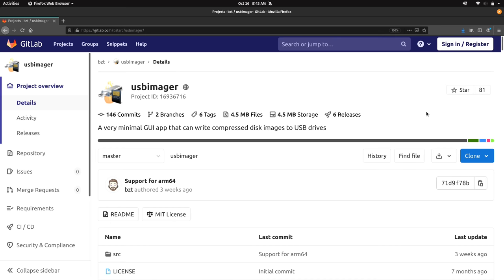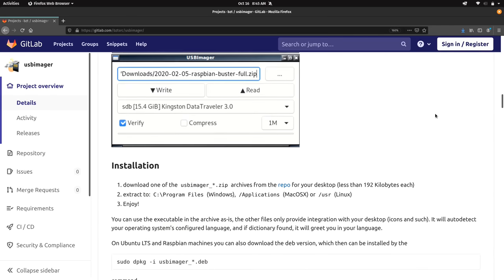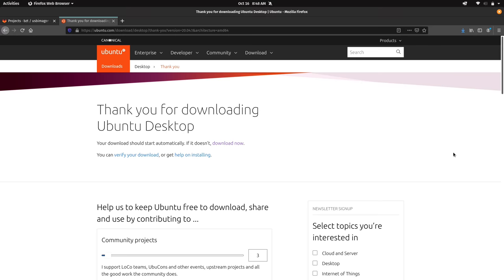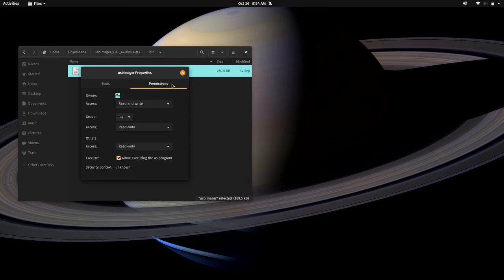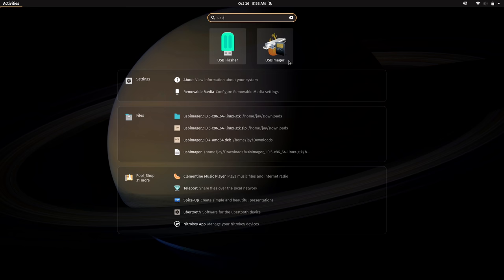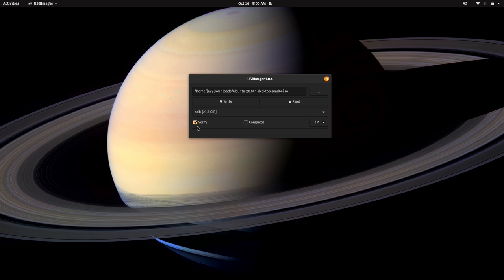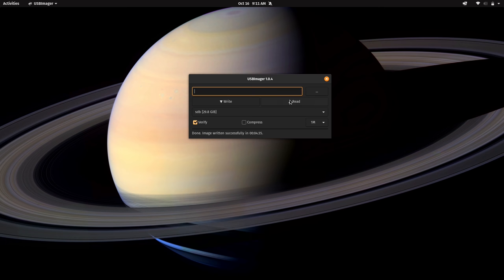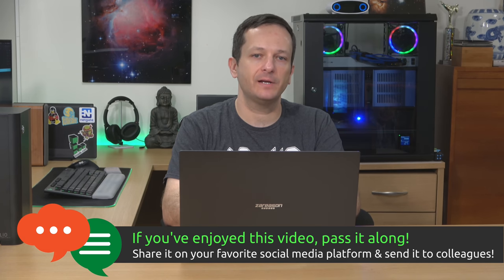How to Create Bootable USB Linux Media with usbimager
Now that Etcher seems a bit "shady", I've decided to recommend a different tool to create bootable Linux installation media: usbimager! This utility is super-lightweight, supports multiple operating systems, and best of all - it's open-source!!! In this video, I show off this tool and give you my thoughts.